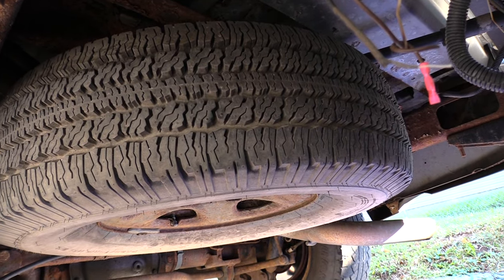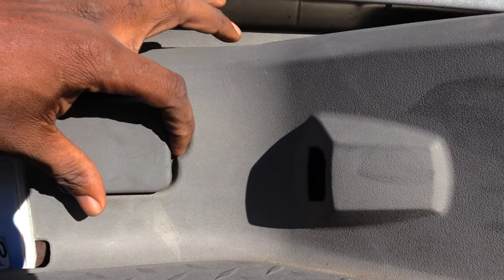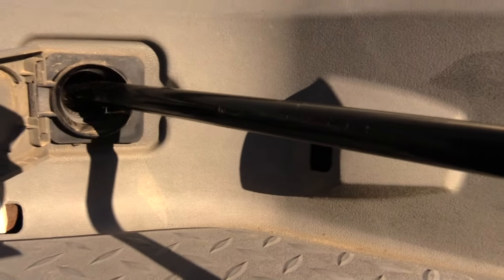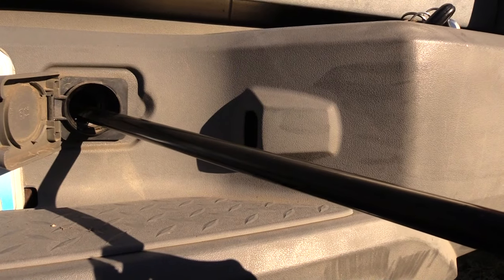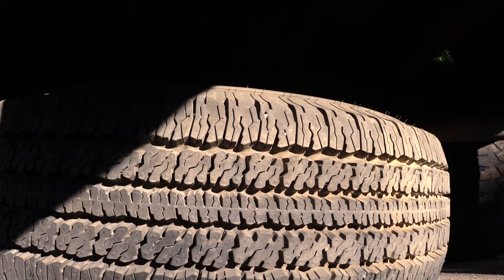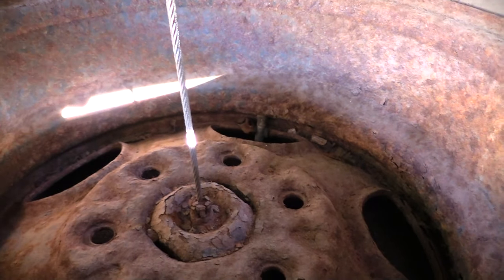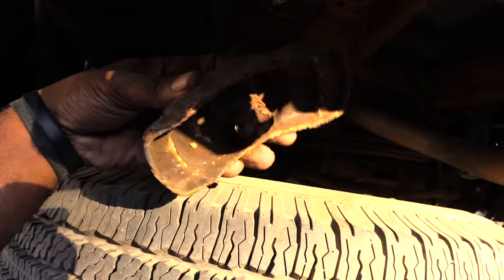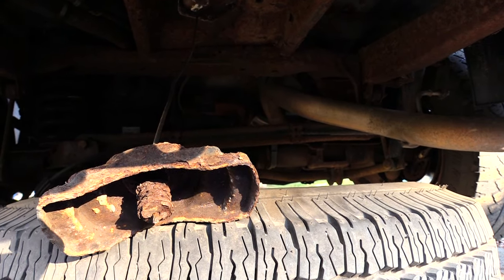How to Remove Spare Tire from Underneath Trucks, Vans and Pickups!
Knowing how to remove a spare tire before you catch a flat is crucial, especially in an emergency situation. Most spares on trucks, vans, and pickups are located underneath the back end of the vehicle, and it can be very confusing to get down if you have never taken it down before. Some examples of spares under the rear of vehicles are Avalanches, Tahoes, Yukons, GMs, and many Ford trucks, pickups and vans.